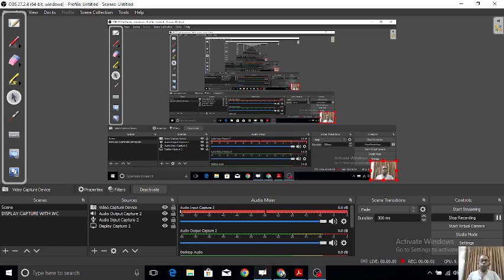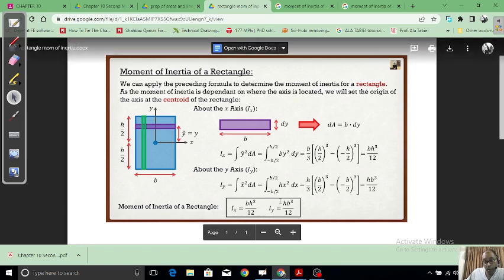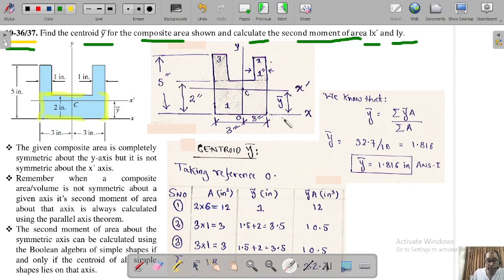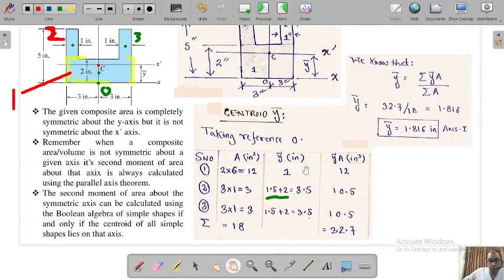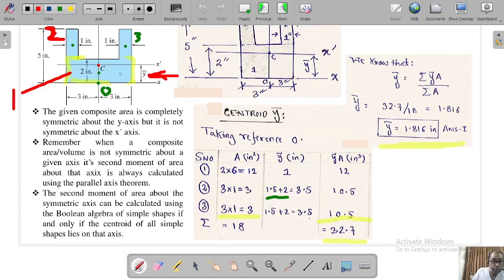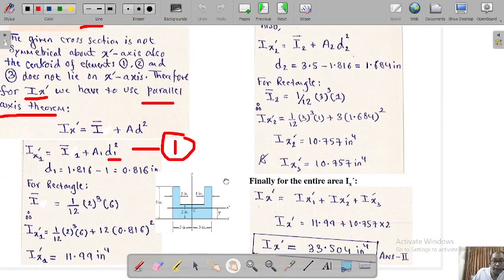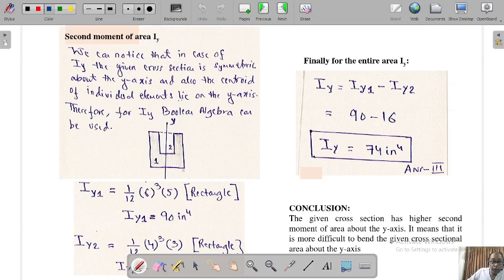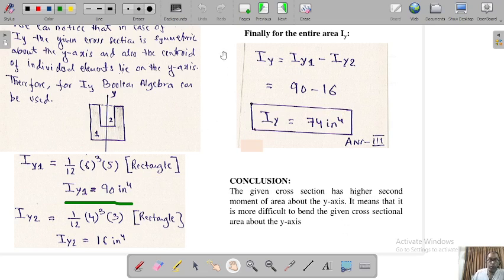Second moment of area applied to composite shapes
In this video, we will calculate second moment of area applied to geometric shapes by calculating it with respect to a symmetric and non symmetric axes {parallel axis theorem}.